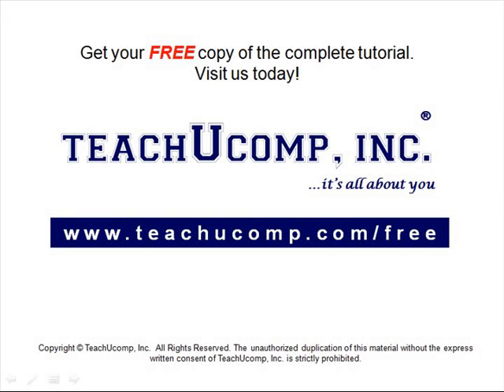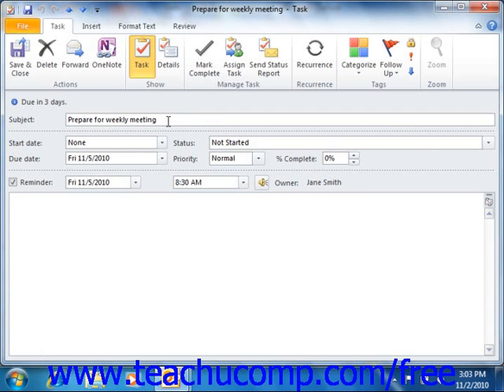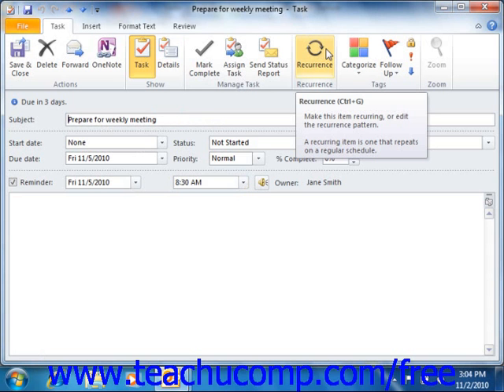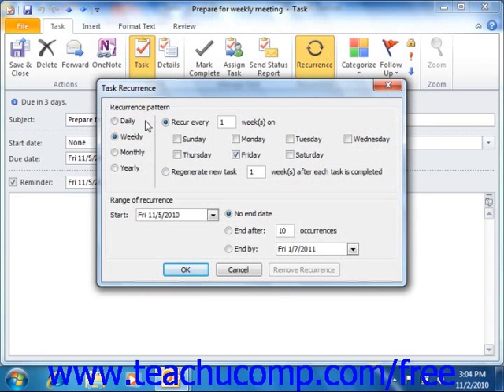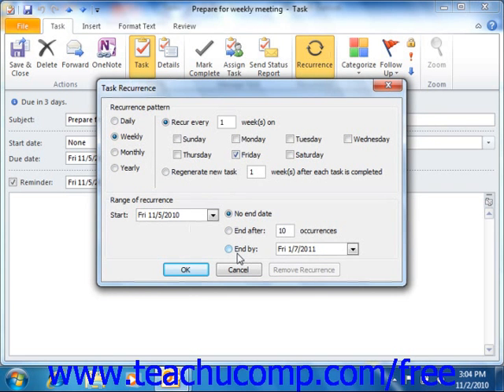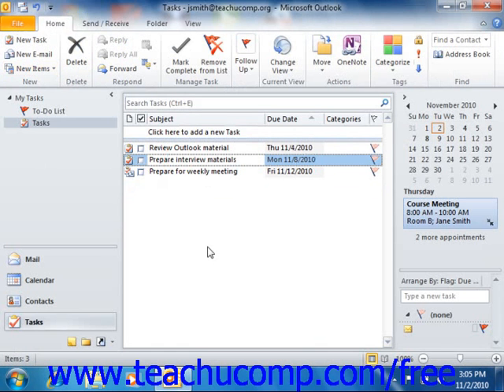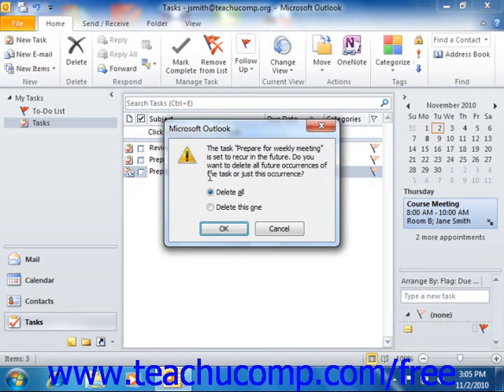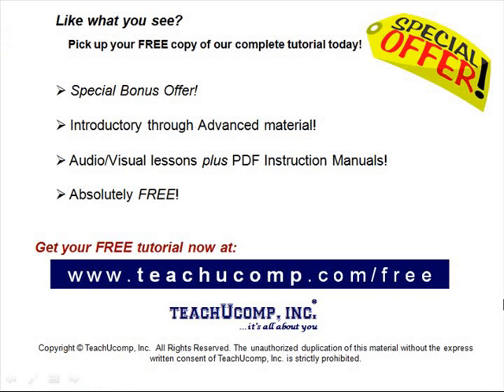Outlook 2010 Tutorial Setting Task Recurrence Microsoft Training Lesson 7.4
Learn how to set task recurrence in Microsoft Outlook - the most comprehensive Outlook tutorial available. Visit us today!